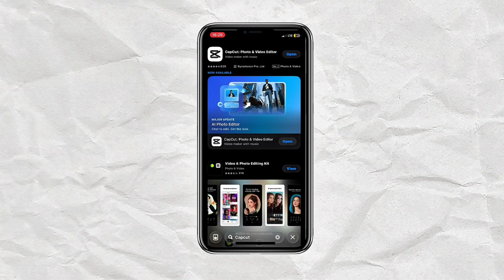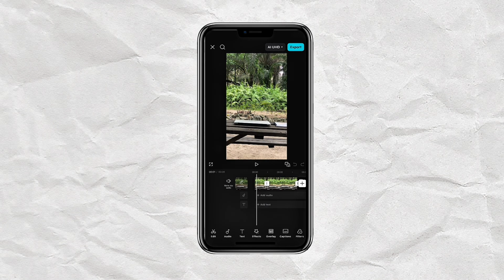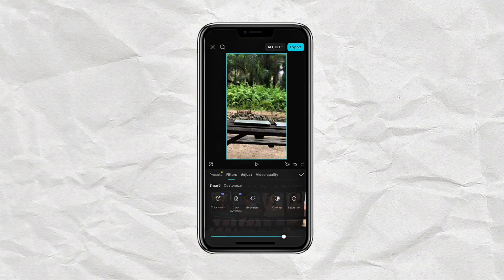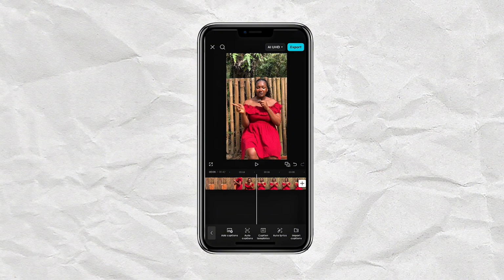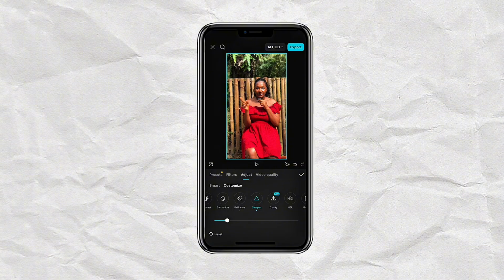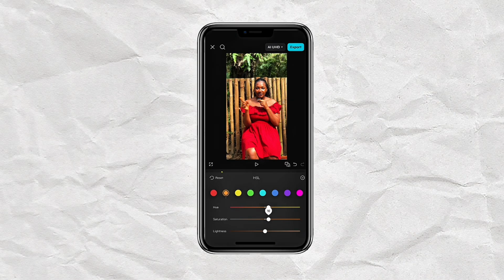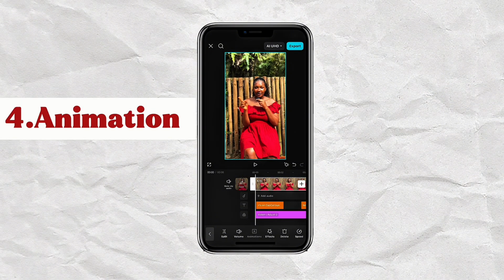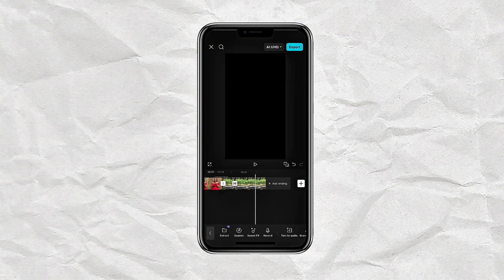5 Beginners steps to editing videos,vlogs, reels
Are you a beginner struggling to edit your videos, vlogs, or reels? In this video, I break down 5 simple beginner steps that will help you edit like a pro — even if you’re just starting out!

You’ll learn:
✅ How to organize your clips properly
✅ How to cut and trim like a pro
✅ How to add smooth transitions (without overdoing it 😉)
✅ How to improve your audio quality
✅ How to color grade and export for YouTube, vlogs & Instagram Reels

Whether you’re creating YouTube videos, lifestyle vlogs, or short-form reels, these steps will give you a clear editing workflow you can follow every time.

If you’re serious about improving your editing skills and growing your content, this video is for you!

👍 Like this video if it helped you